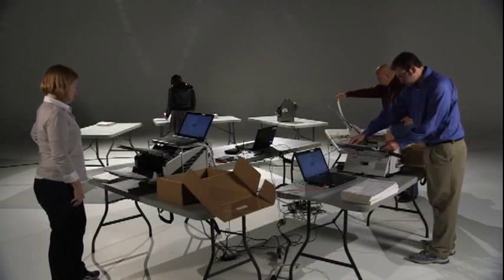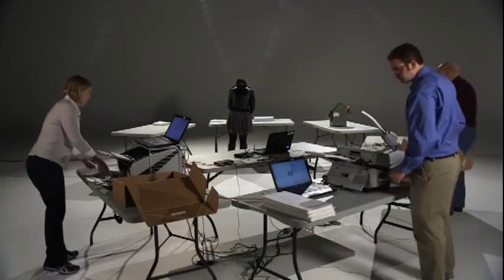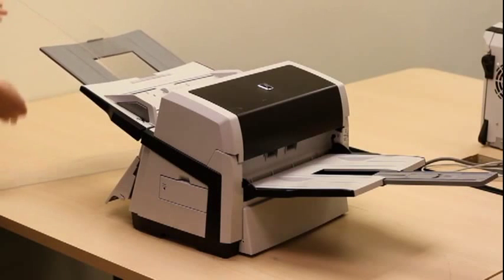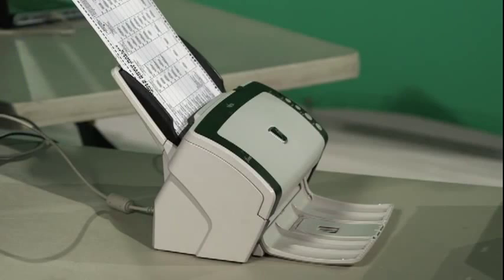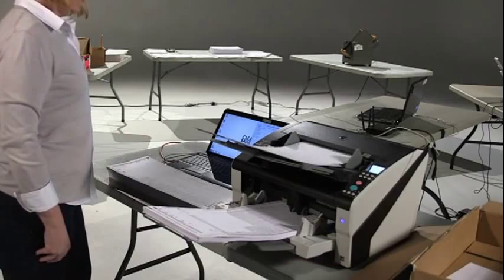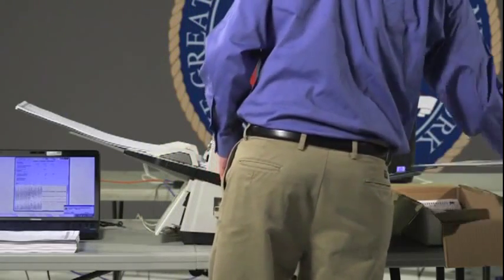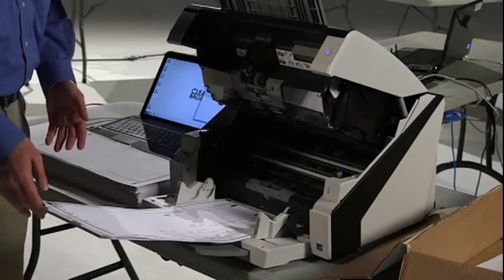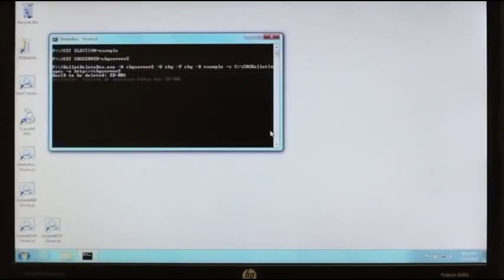NYSBOE - Clear Ballot Scanner Operator Training Video